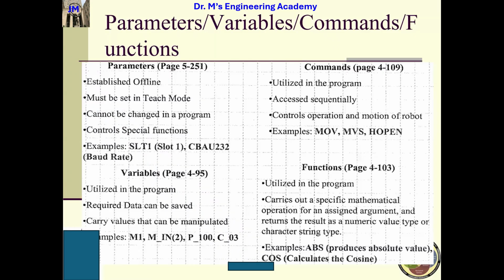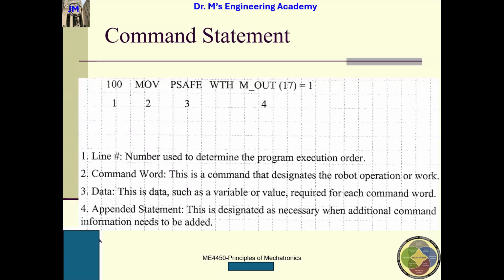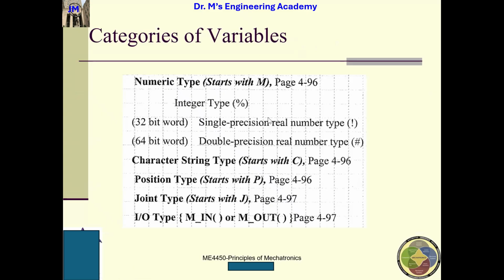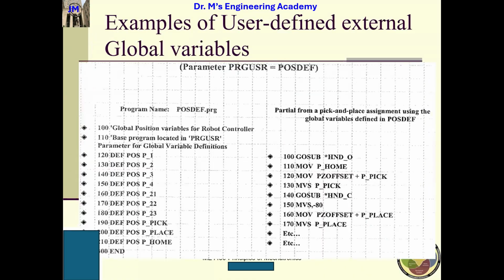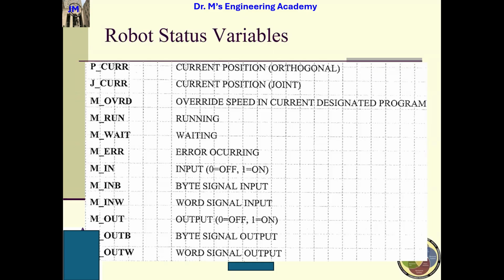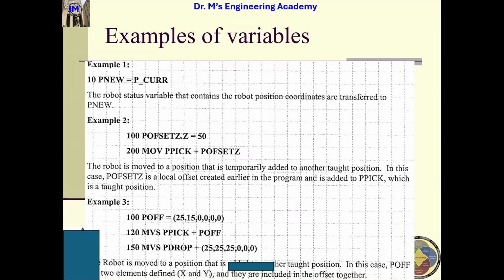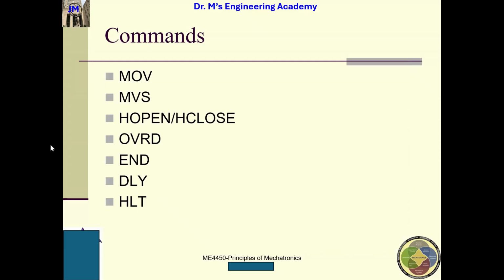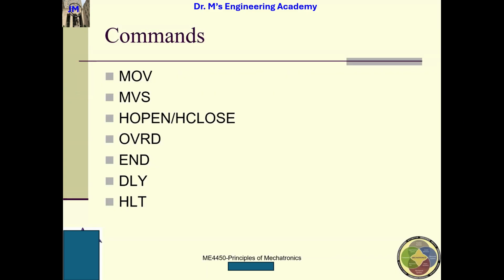Mechatronics Lecture 23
This video talks about fundamentals of programming using MELFA BASIC V.